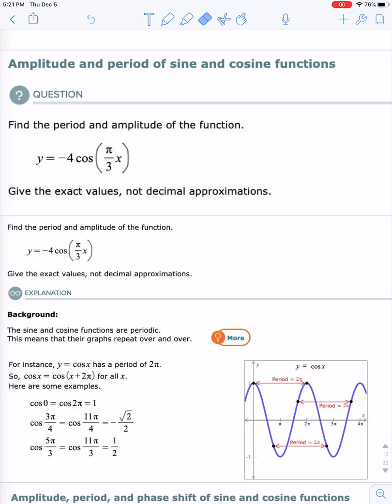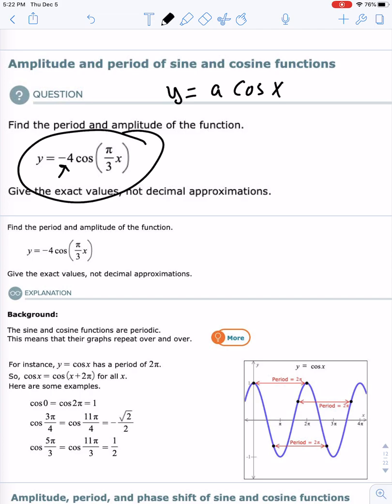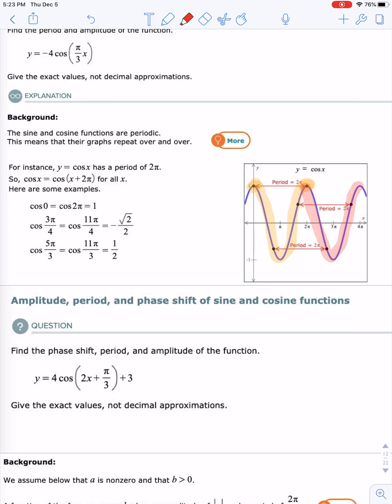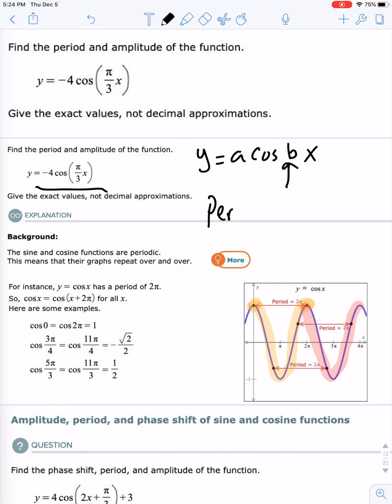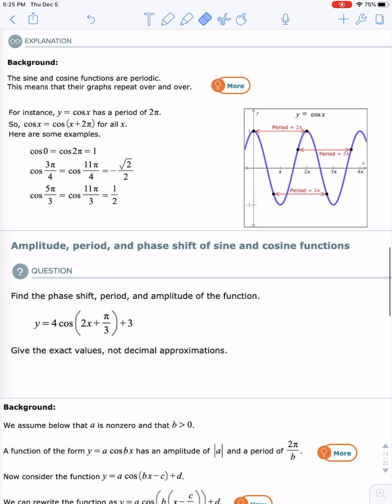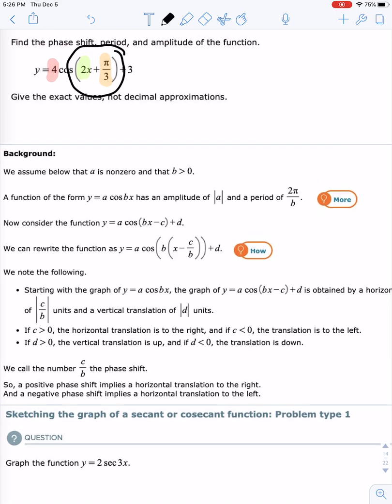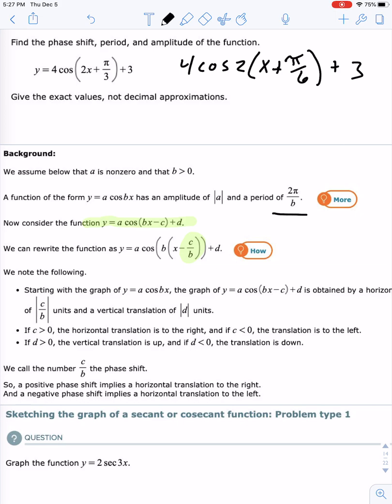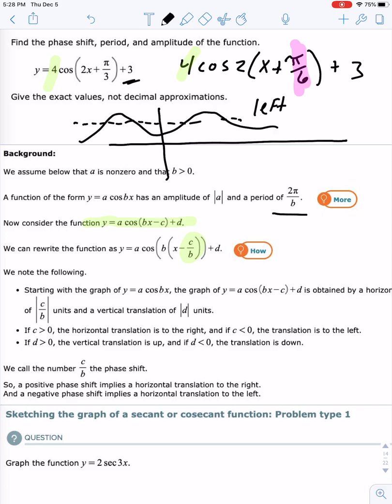finding period and amplitude mod18